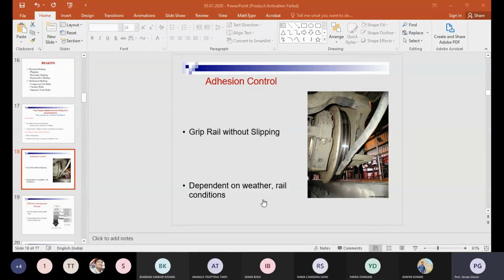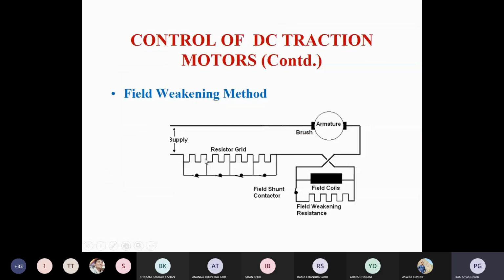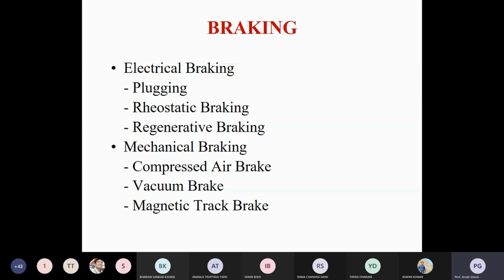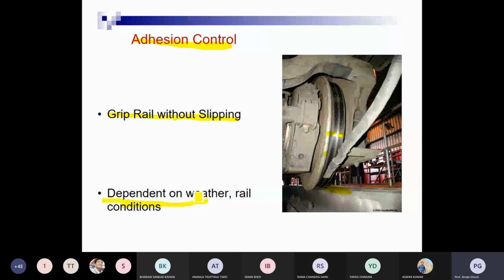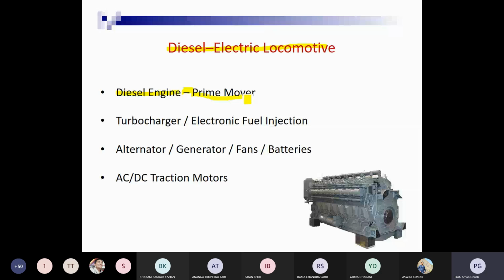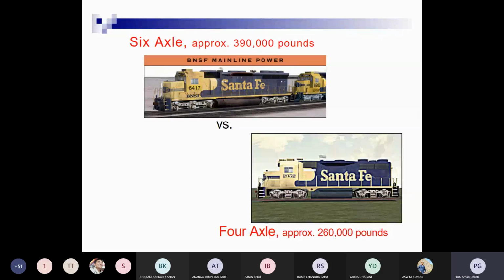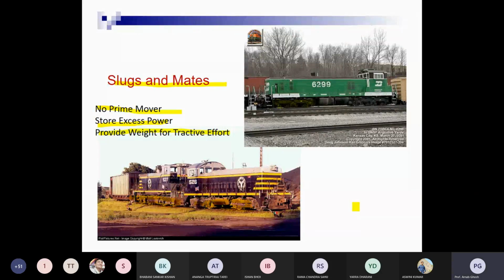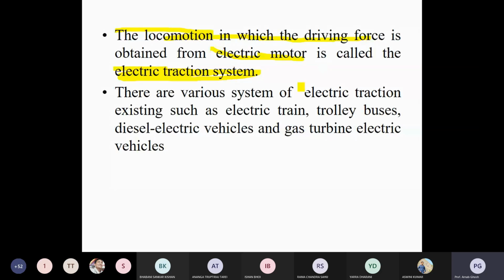Lecture 5: Traction - Utilization of Electrical Energy (Electrical Engineering Online)